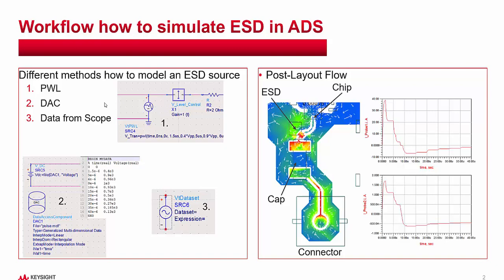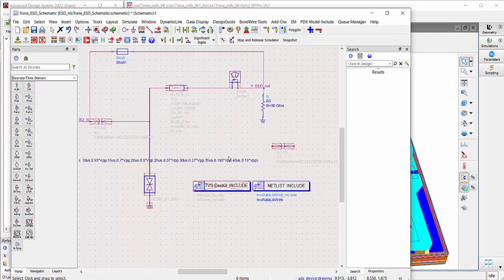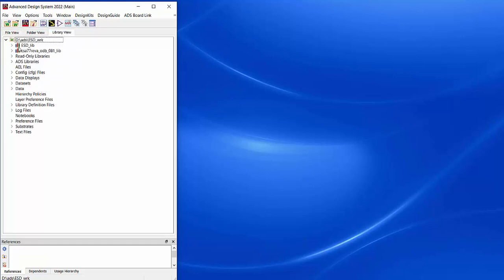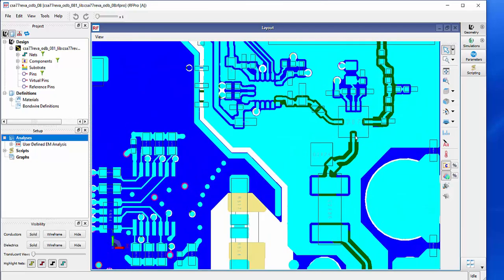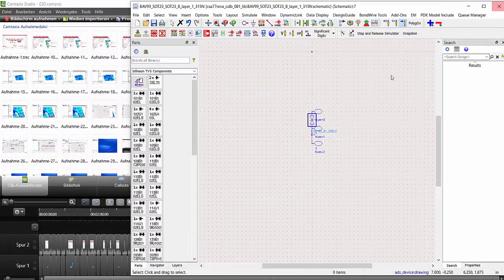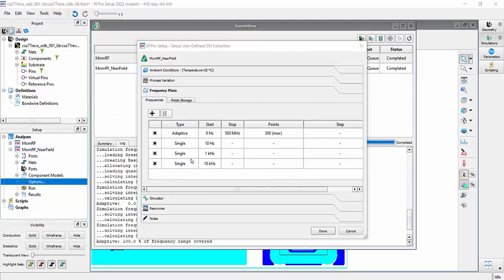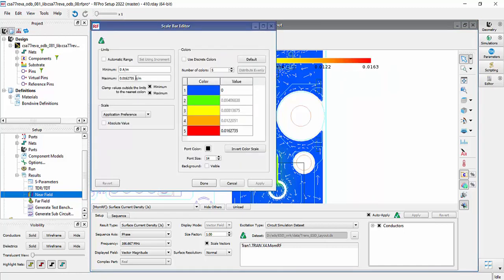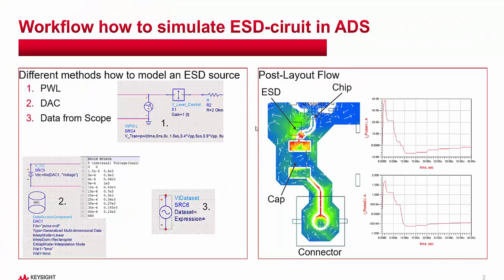ADS: How to Simulate ESD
This video provides an overview of how to simulate ESD-Circuits in PathWave ADS.  Through this process, you’ll see how to use both PCB layout and schematic simulations for ESD applications.